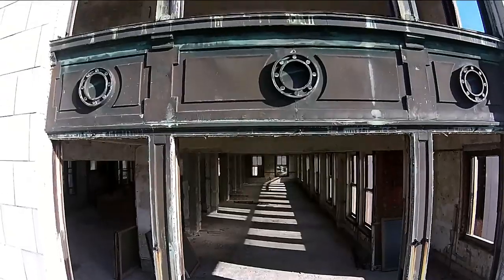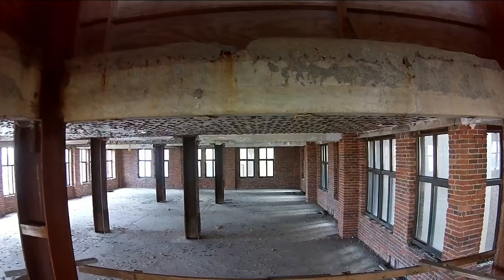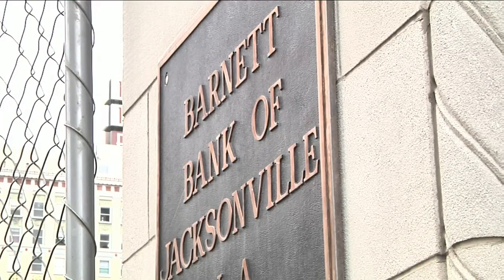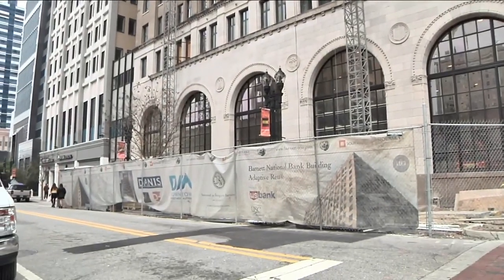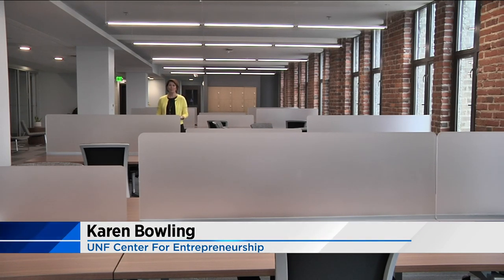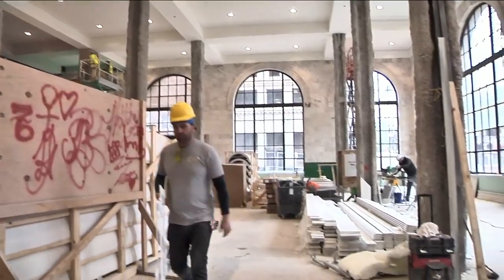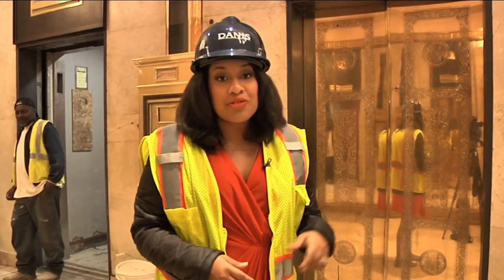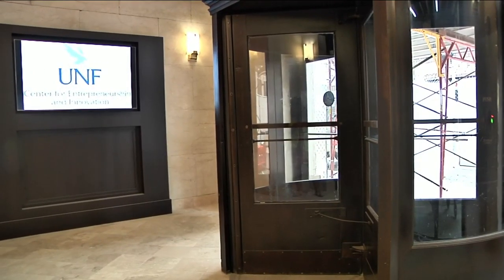UNF opens new center in historic downtown Barnett Bank building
A piece of Jacksonville history is coming to life as progress continues to be made at the old Barnett National Bank Building downtown.